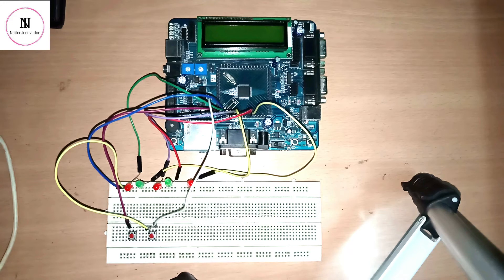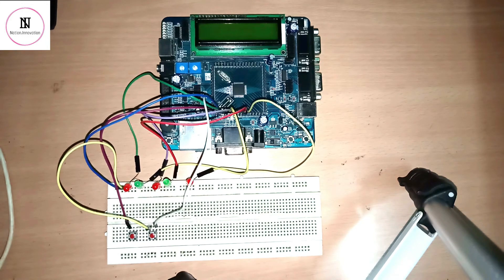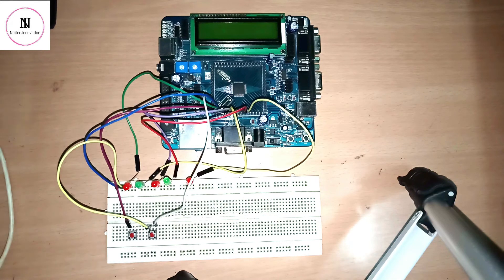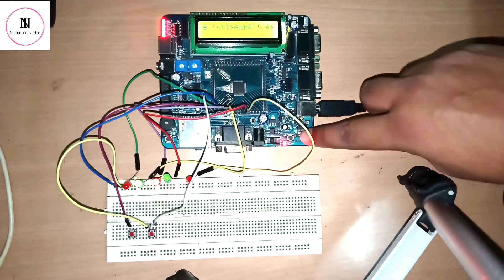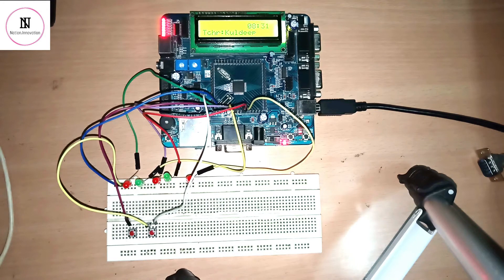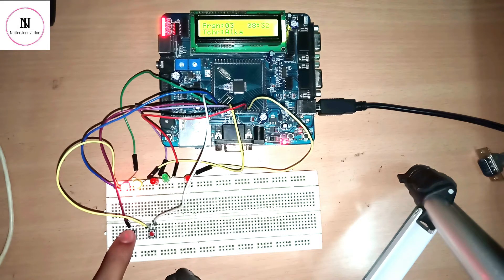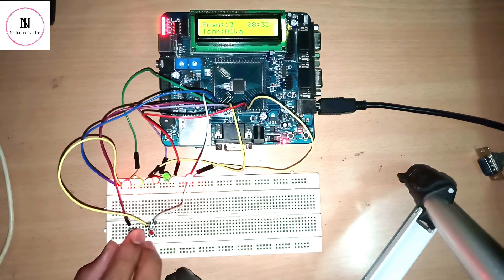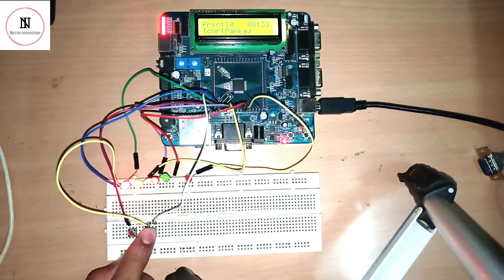How to make Smart Classroom ? | Automation Based Classroom | ARM Projects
Title:-
How to make a Smart Classroom? | Automation Based Classroom | ARM Projects
Playlist:- ARM-7 TDMI(LPC2148) TUTORIALS | Embedded System
Staring:- Shahnawaz

➡️Keep Supporting🙏